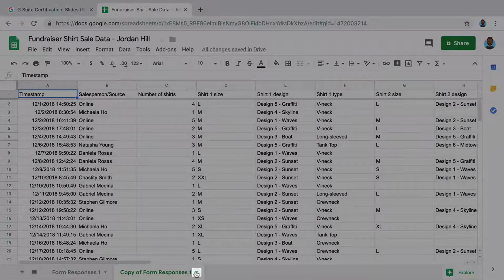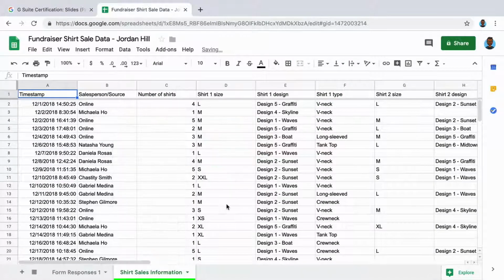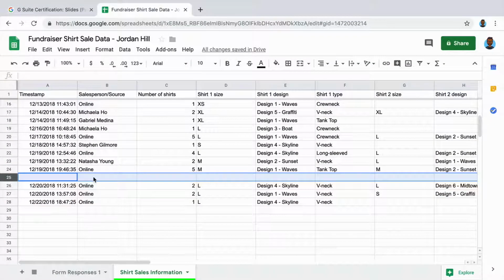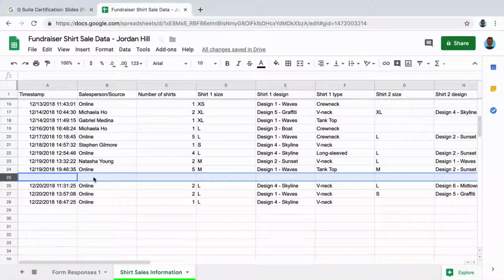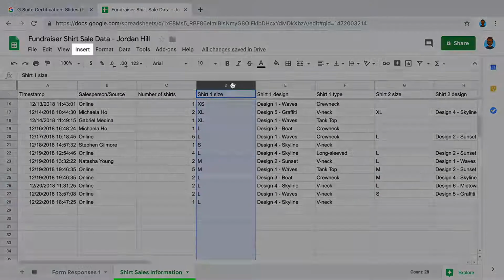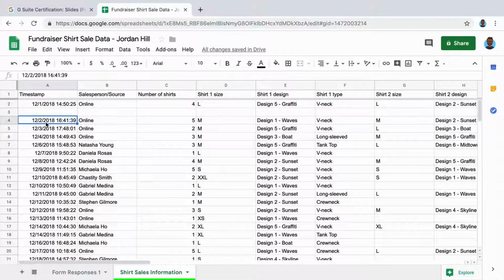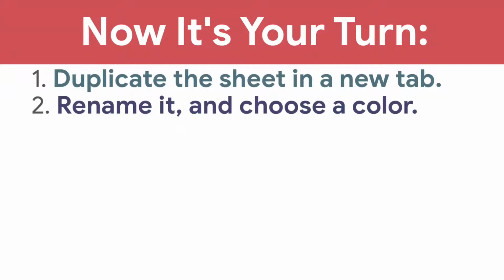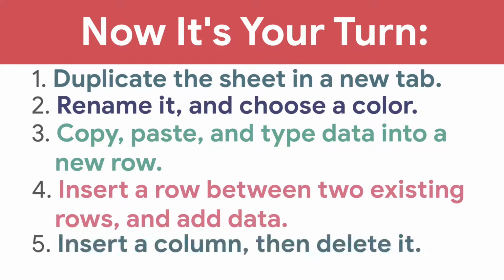Lesson 2. Sheets: Duplicate Your Sheet and Add New Data — Add, Delete and Insert Data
INSTRUCTIONS

1. Duplicate the sheet in a new tab.
2. Rename it, and choose a color.
3. Copy, paste, and type data into a new row.
4. Insert a row between two existing rows, and add data.
5. Insert a column, then delete it.